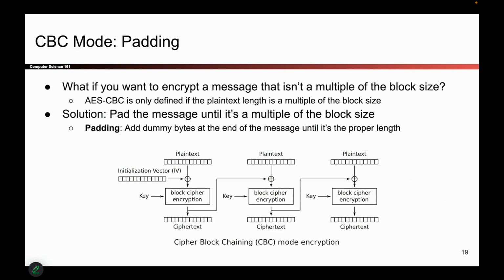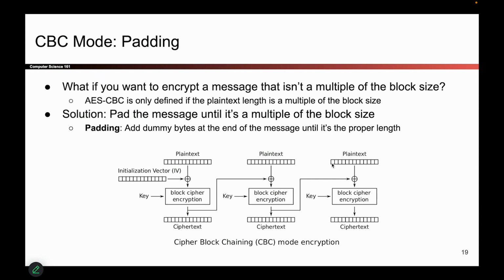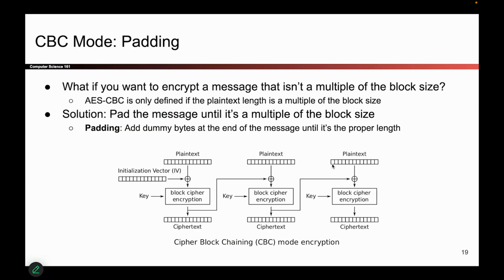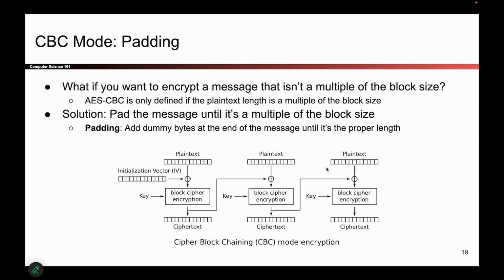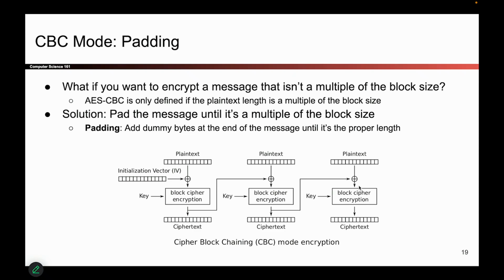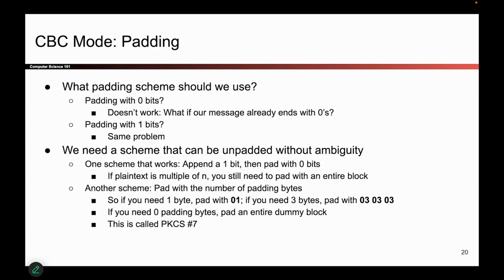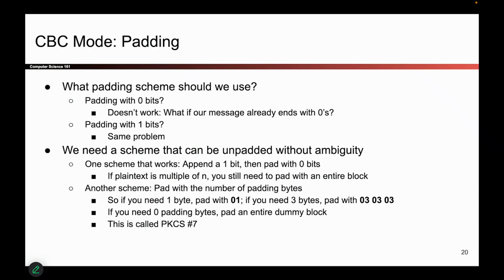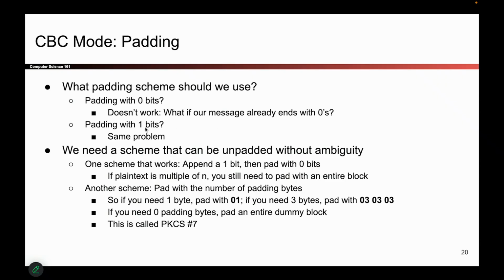[Cryptography3, Video 5] CBC Padding